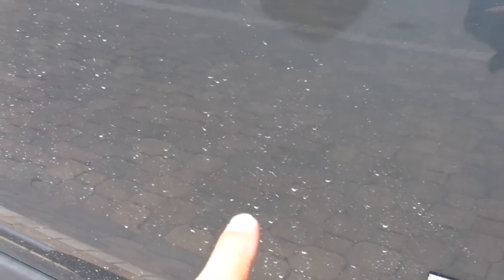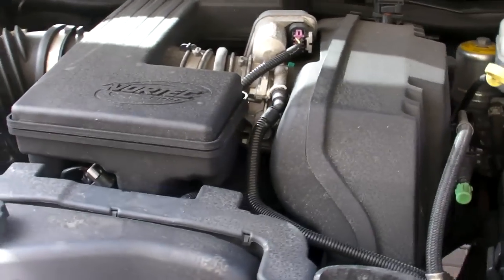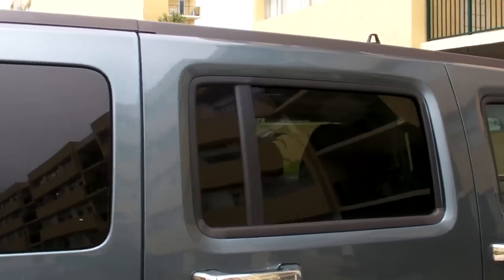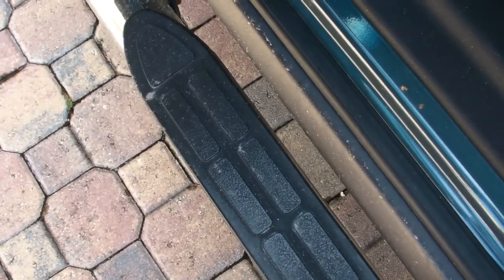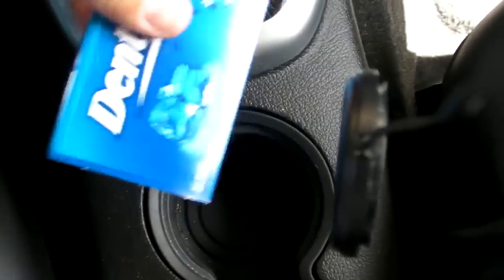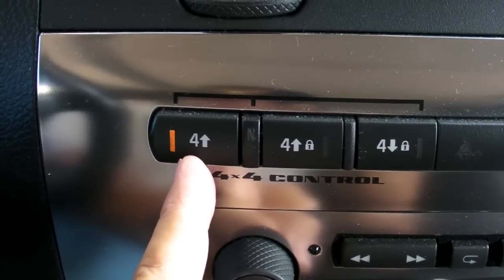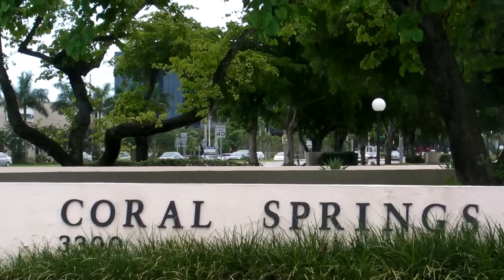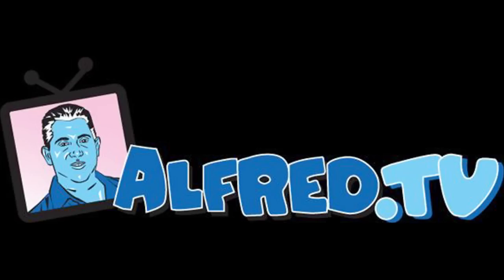Review : 2006 Hummer H3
READ ME FIRST: The Hummer H3, which I have on lease, will be going away within several weeks of the filming of this video.  Many of the viewers asked "Alfred, why don't you do a review on the H3!"

Well, you wanted it, you asked for it, so now you got it. The official "Alfred.TV" review of the 2006 Hummer H3.

Warm regards,